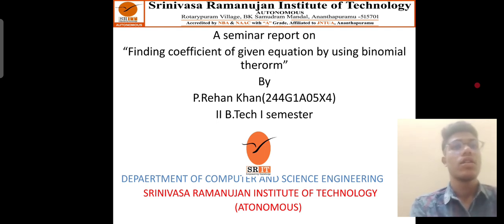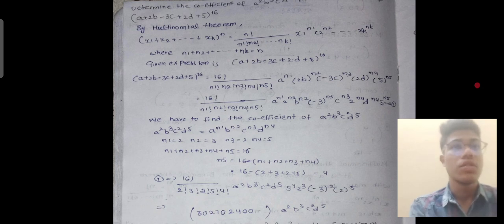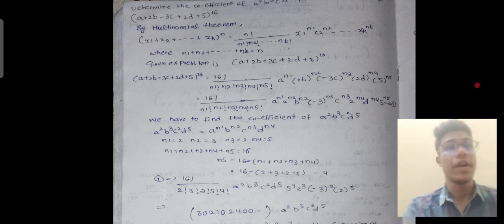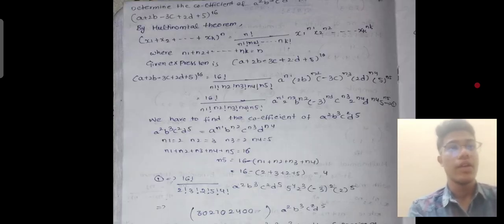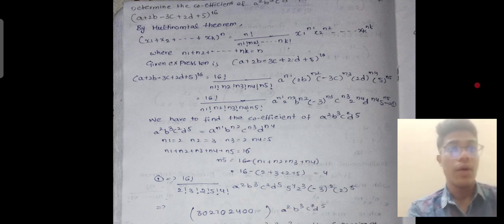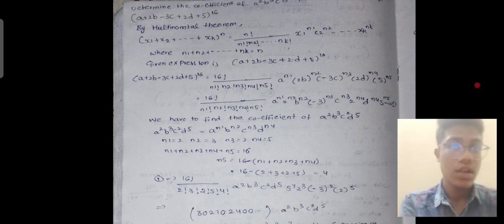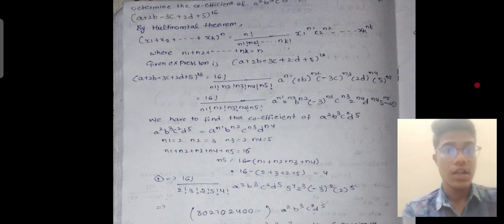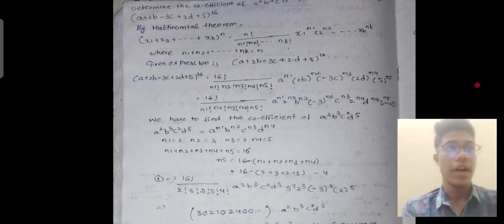Finding The coefficient by using binomial theorem